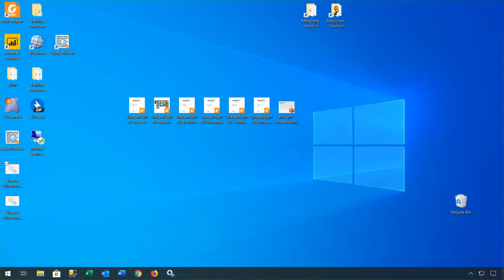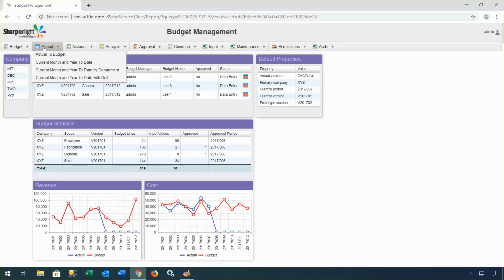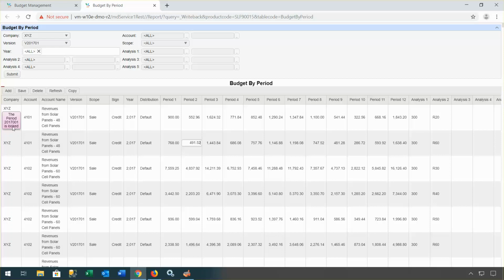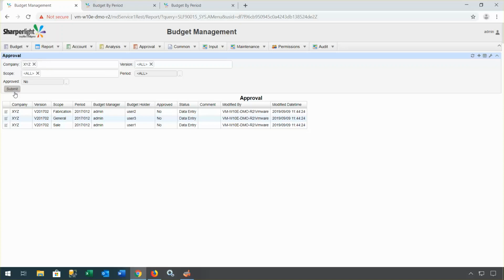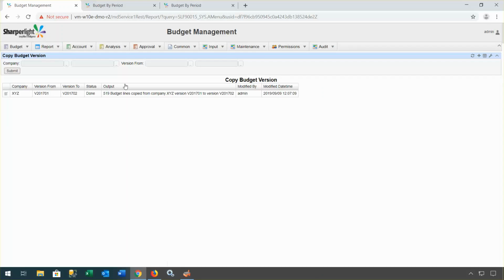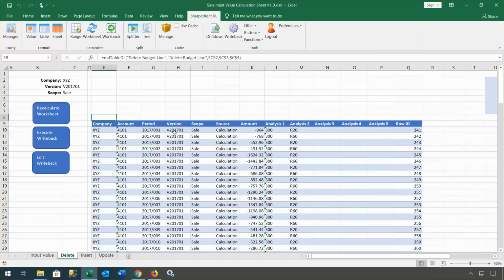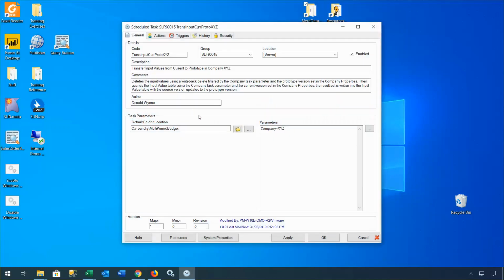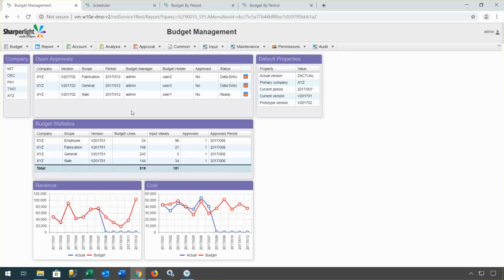Sharperlight - Introduction to the Foundry Multi-period Budget Template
Introduction to the Foundry Multi-period Budget Template.